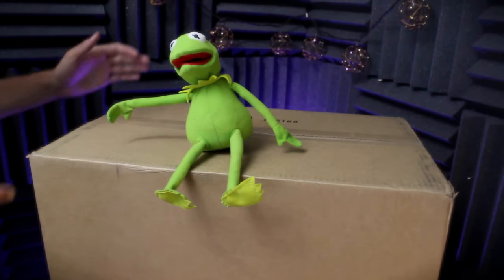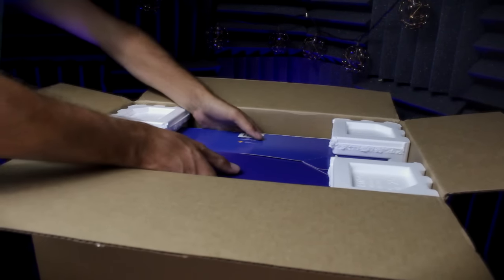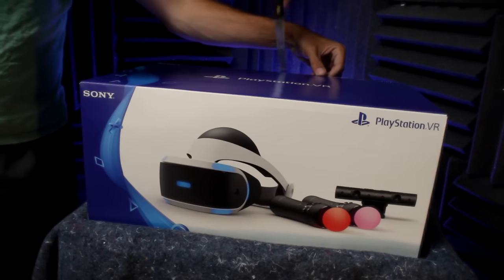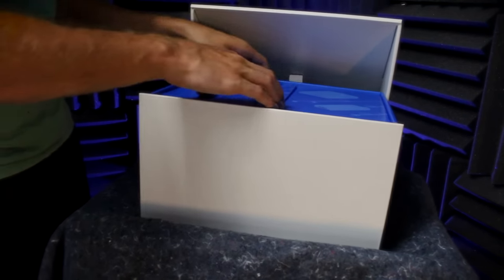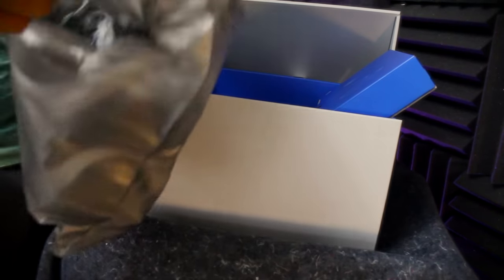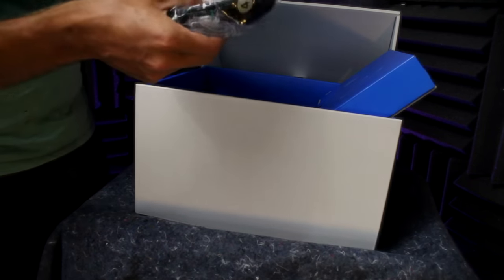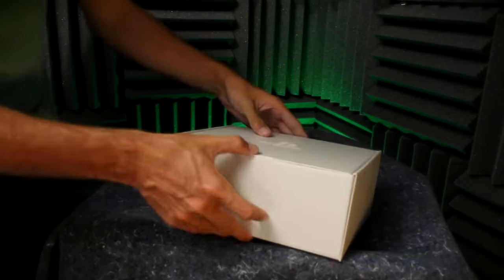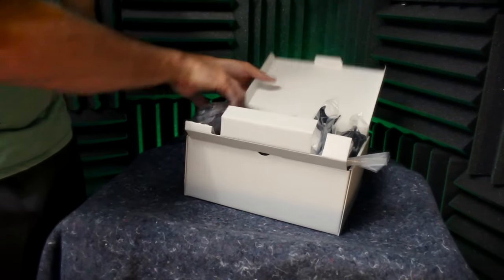UNBOXING The New Playstation VR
I got my hands on an early Playstation VR Bundle, here is the unboxing!  Be sure to look for more VR gameplay impressions on the channel.